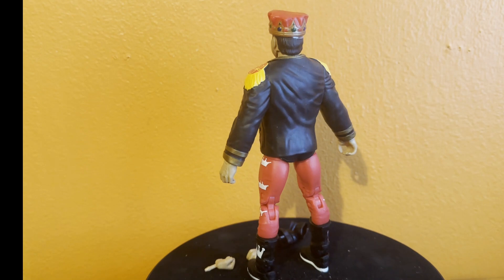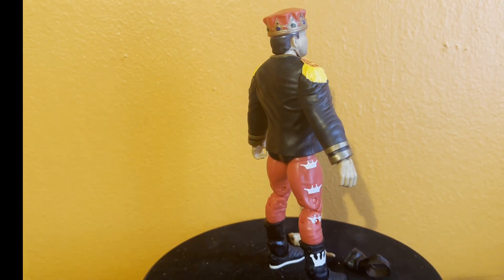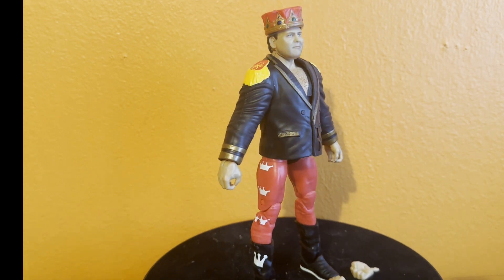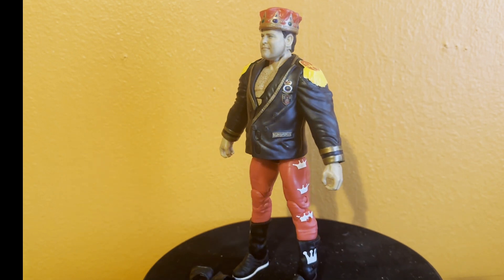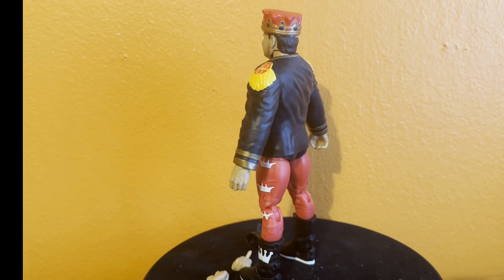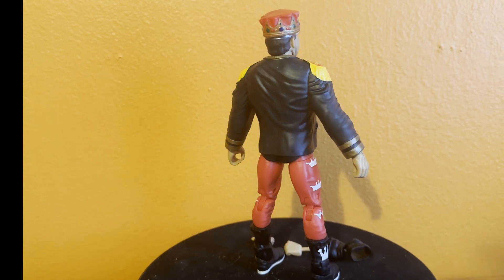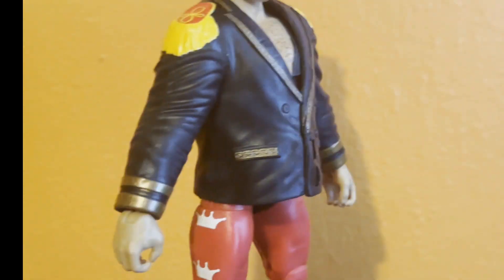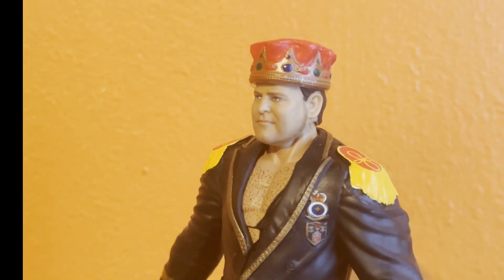Jerry "The King" Lawler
I'm about 10 figures behind (primarily due to putting up new shelves and an upcoming surgery).

So to catch up, gonna do these in 'shorts' over the next couple
of days.

This is Jerry "The King" Lawler. My main gripe with this figure is, his crown is too small for his head, its hard to stay on. I'm also not particularly happy with the facial expression. The figure also comes with an extra pair of hands.